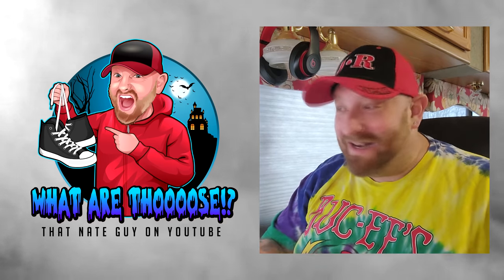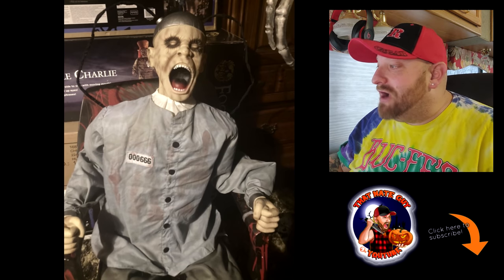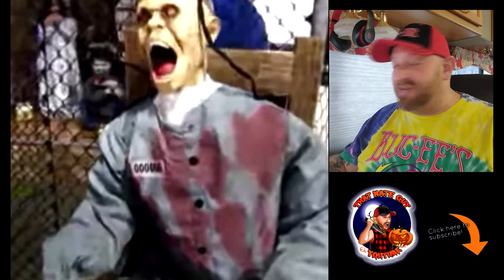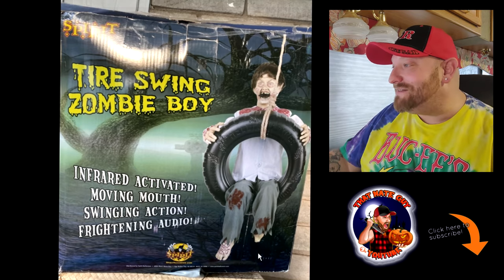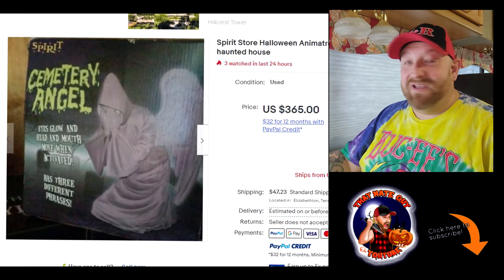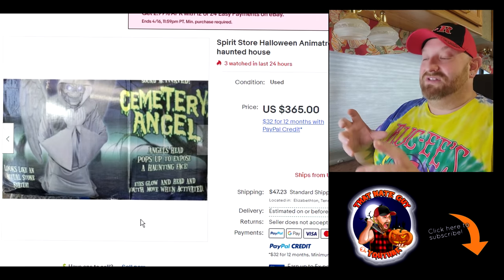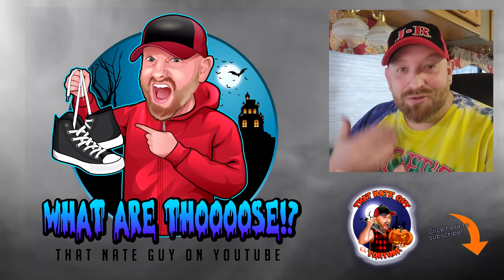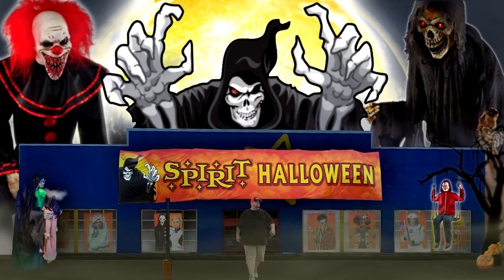SPIRIT HALLOWEEN ANIMATRONICS on eBay !! DEATH ROW TIRE SWING ZOMBIE BOY CEMETERY ANGEL